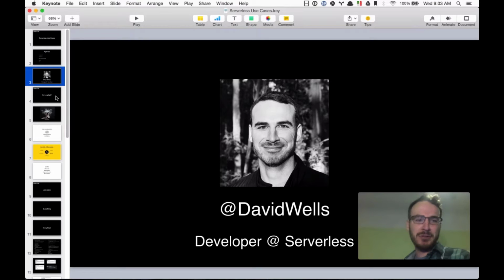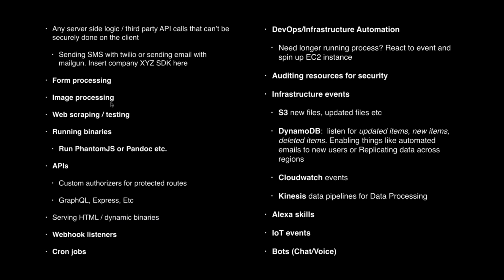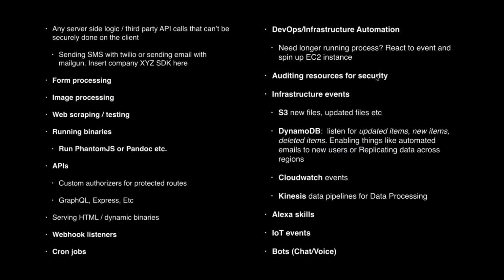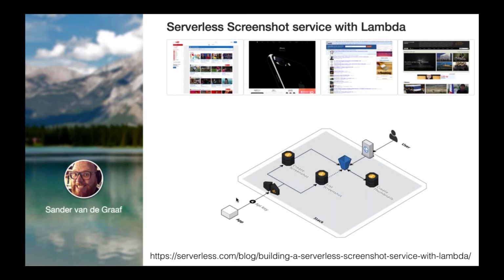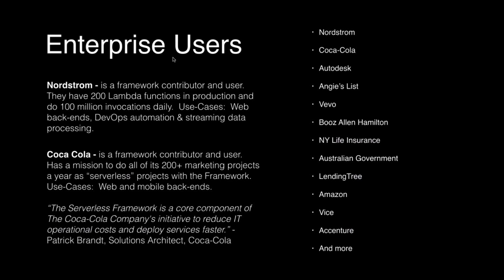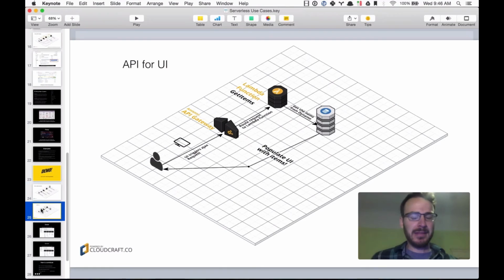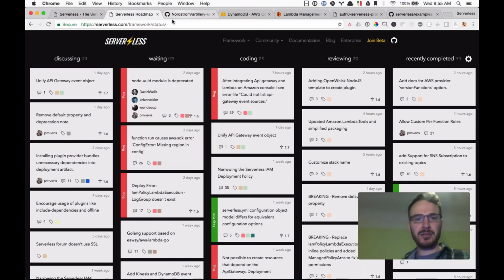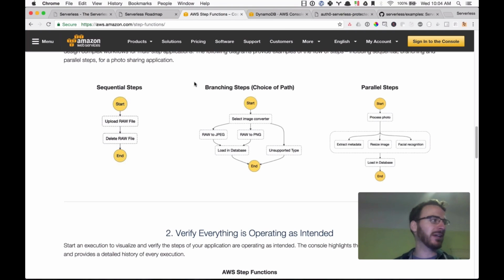Serverless technology use cases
In this webinar, David Wells, Senior Software Engineer at Serverless, explores some different use cases for Serverless technology with examples from companies and other open source projects. David also present a new open source project that will be built with AWS Serverless technology.